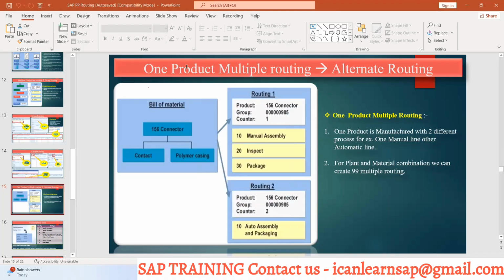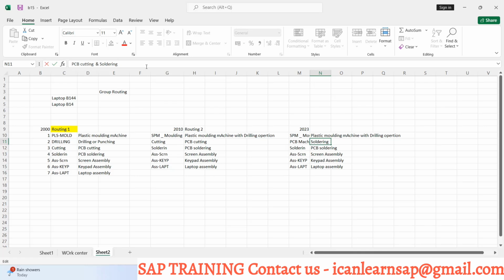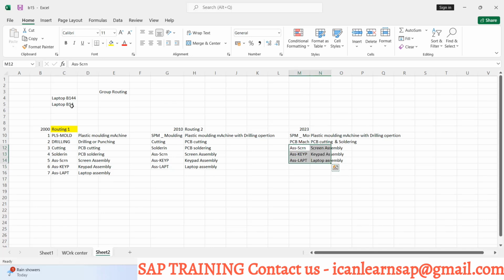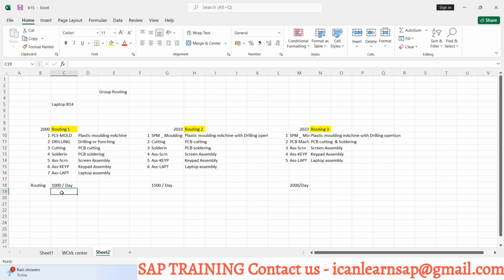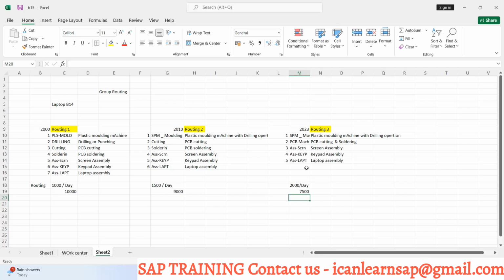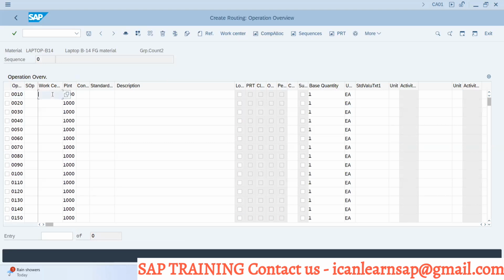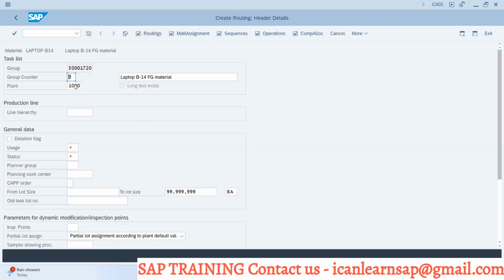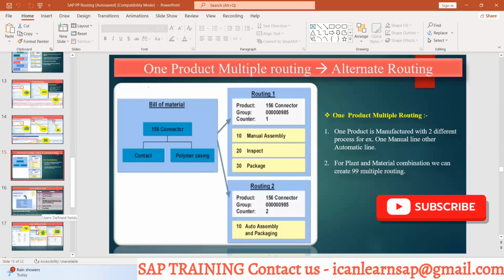Day 50 - SAP PP- Alternate Routine| What is Alternate Routine| SAP Routing| Routing in SAP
Title - SAP PP- Alternate Routine| What is Alternate Routine| SAP Routing| Routing in SAP

About - Excited to share our latest training video on SAP PP Routing! Created by the renowned YouTube channel "I CAN LEARN SAP," this comprehensive tutorial dives deep into mastering SAP PP Routing. Whether you're a seasoned professional or just starting out, this video is packed with valuable insights and practical tips to enhance your skills. Don't miss out! Watch it now:

related title
routing
create routing
 sap routing
sap pp - configuration of routing
rate routing
super routing
routing in sap
sap pp - routing
sap mm - routing
change routing
routing in hana
sap costing
ca01 create routing
ca02 change routing
create routing in s reeap
costing sheet
sap mm - routing training
sap pp - routing structure
sap pp - routing integration
sap pp - sub operation in routing
ca01 - create routing from excel
costing